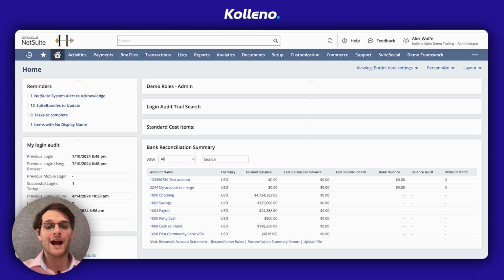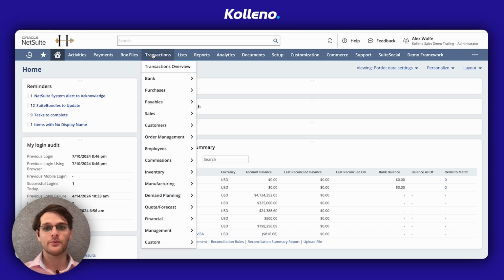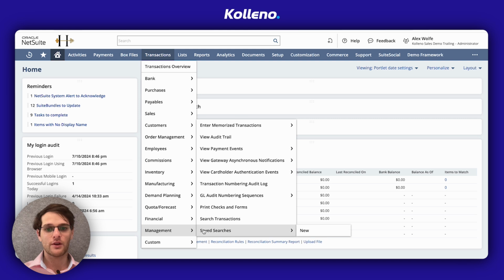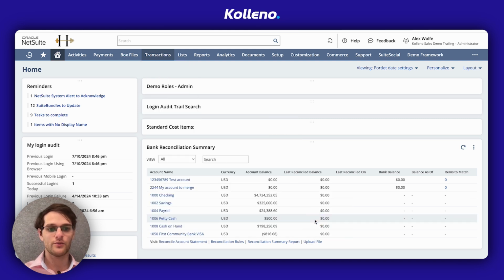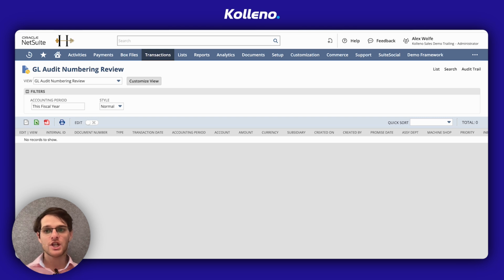NetSuite Tutorial | Reviewing Transactions Before Running a Numbering Sequence in NetSuite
Master the essential steps to review transactions before running a GL audit numbering sequence in NetSuite. Learn how to access the GL audit numbering review page, verify transactions, and ensure accuracy before assigning GL audit numbers.

Discover key tips on transaction approval and permissions, ensuring your financial data remains pristine.

Ready to enhance your accounting processes?